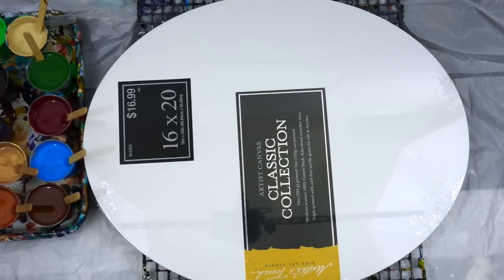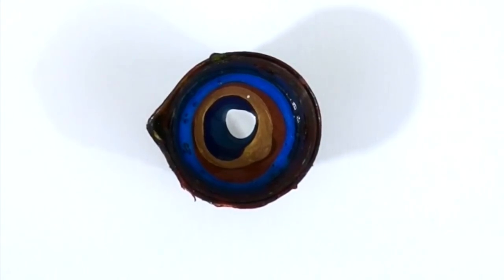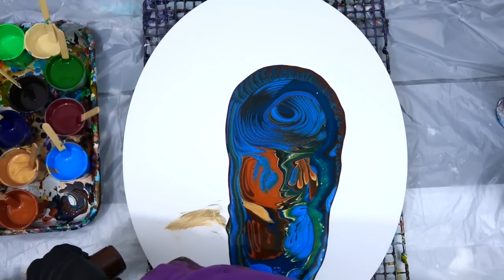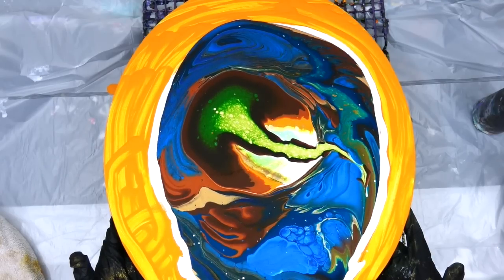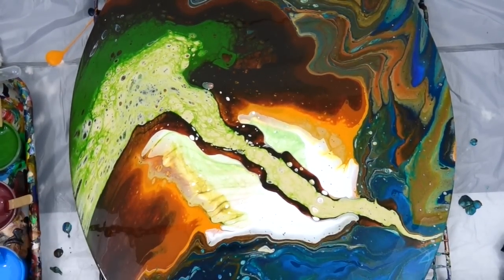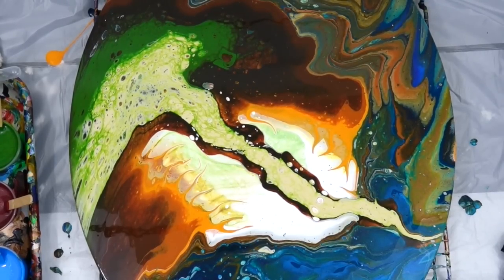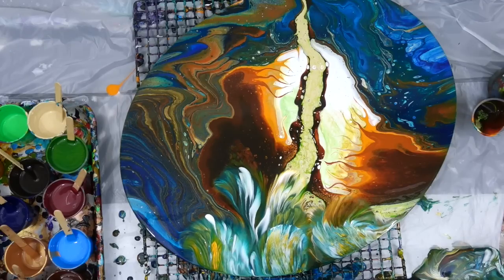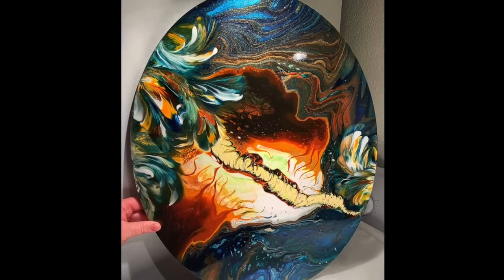"Tempest" - Fluid Acrylics on Oval Canvas, Dirty Cup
Heather Mader Art acrylic pouring techniques and fluid art in this video include: dirty pours , metallic paints, Minimal balloon rolls